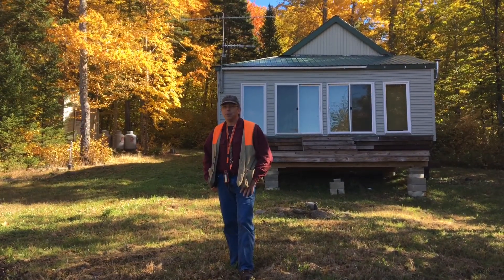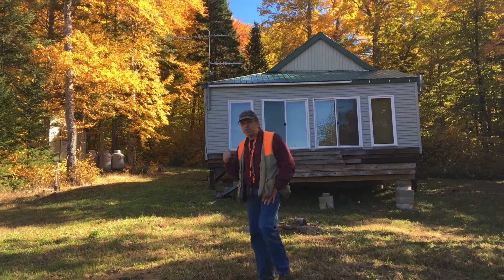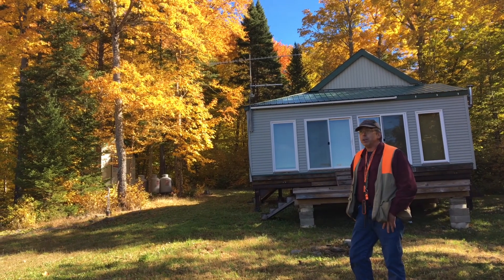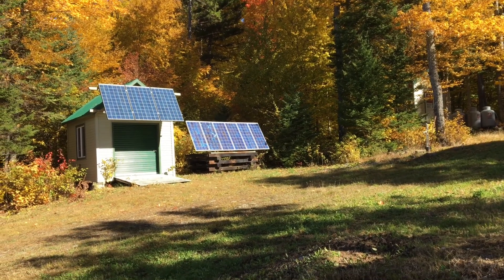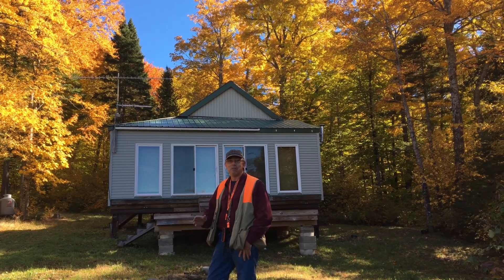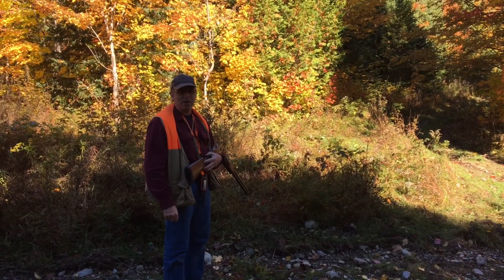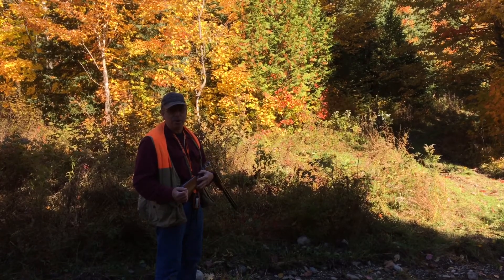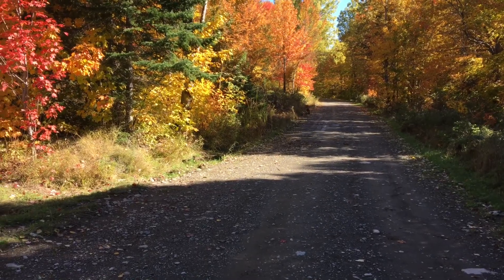*SOLD* Solar Powered Get-Away Cabin | MAINE REAL ESTATE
Nestled on the hillside on 420+- acres of land is found the Three Brooks Cabin.  The Three Brooks Cabin is a 934+- square foot camp that is a year-round recreational property.  It is very well built.  Containing 2 bedrooms, a full bath, a fully appliance kitchen this north woods retreat property is a turn key opportunity for you to obtain a hunting and outdoor recreational property that has been built by and for the outdoor enthusiast at a very good price.  The large sunroom facing west provides amazing sunset views over the surrounding hillsides.  Solar panels and a gasoline generator charge a bank of batteries to provide for the electrical needs of the property that is just 20 miles from the Canadian border.  The cabin has a drilled well and septic and is well insulated.  No matter what the season, you can be very comfortable at the Three Brooks Cabin.

The property is located in the North Maine Woods which is an area of approximately 3.5 million acres of sparsely populated commercial working forest.  This is an area where the moose outnumber the people.  Countless lakes, ponds, rivers and streams provide angling opportunities.  From brook trout to muskies, you can find countless open water and ice fishing opportunities accessible from your Three Brooks Cabin retreat location.  There are very few smaller parcels within the North Maine Woods area.  Most of the land is owned by corporations, but the unique relationship here provides access to recreate on the commercial woodlands owned by the landowners within the North Maine Woods.

The area is home to some of the largest whitetail deer found in the United States.  These big woods bucks are tremendous trophies.  Hunting for them will test your skills as an outdoorsman.  Not only is patience required, but also a great deal of stamina.  The wooded acreage was last harvested in the late 1980’s.  There are three small brooks that drain the hillsides of the property and empty into Elm Pond.  The old logging trails and soft earth near the brooks have deer, moose and other animal tracks crossing them.  Numerous game trails through the thick understory are indications that numerous deer, moose and other game are making their home upon the 420 +- acre parcel.  This part of the state is a prime ruffed grouse hunting destination.  The large expanses of forest are filled with many species of large and small game.

The surrounding area is wooded with predominately sugar maple and other hardwood species.  Some softwood stands are interspersed amongst the hardwoods.  Mixed wood stands and some whitetail wintering yards are located nearby.  Seboomic Lake, the St. John Ponds and several trout streams are located just a short drive from the property.   If you like to hunt, fish, ride recreational vehicles and get immersed in the forest, then this is a property you need to see.